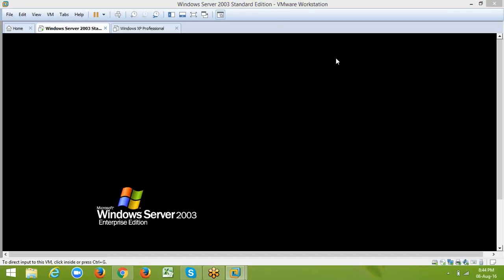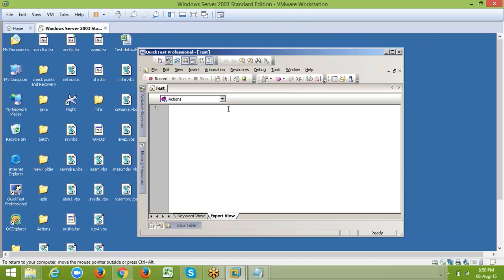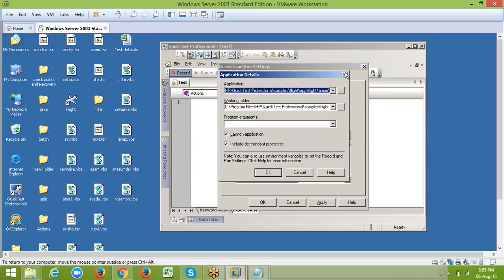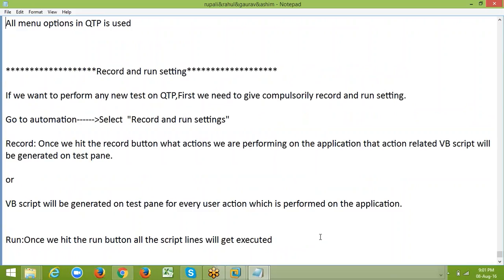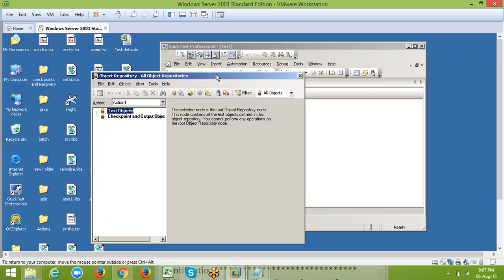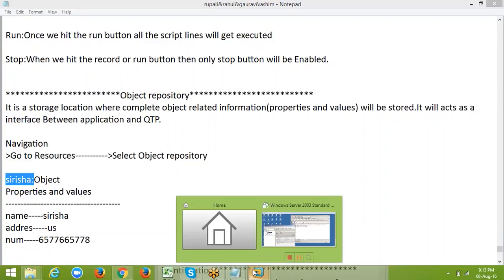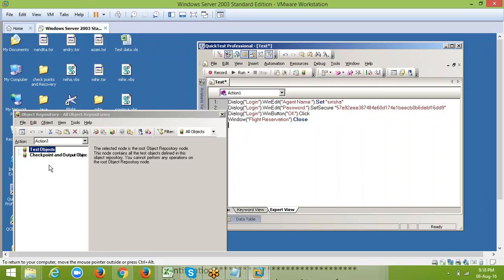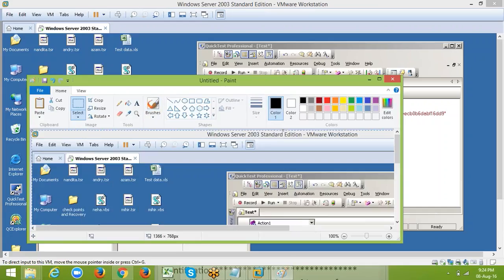QA Testing 14